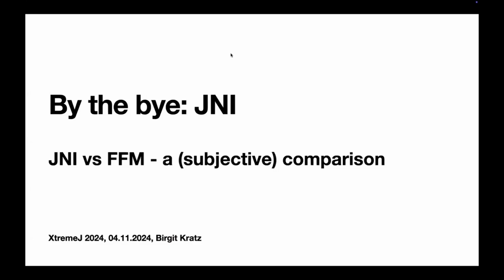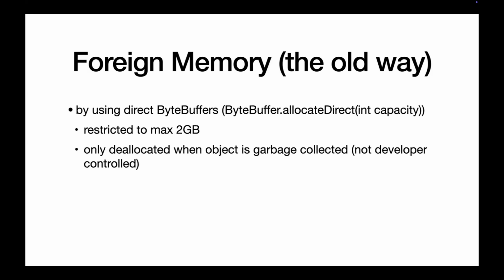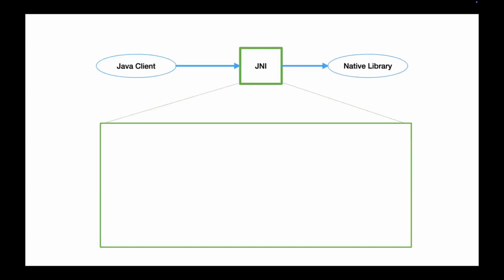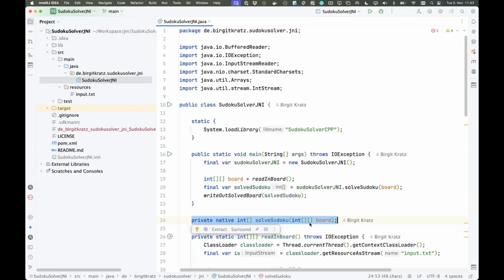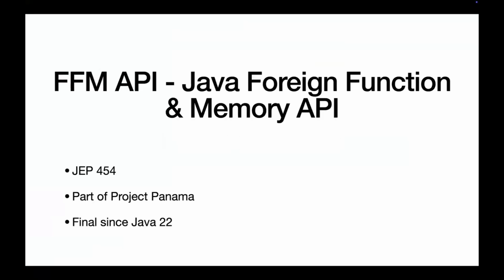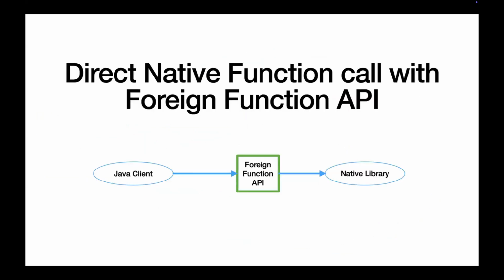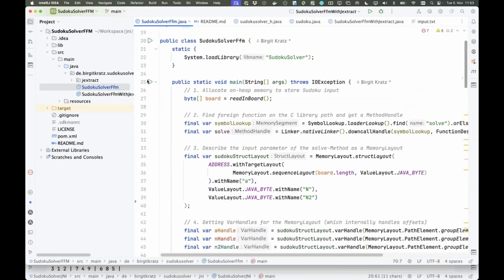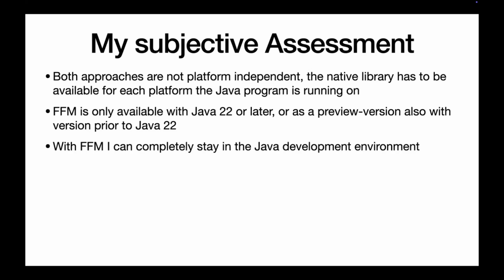By the Bye: JNI | Birgit Kratz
This video is of Birgit Kratz's talk at the XtremeJ 2024 online conference.